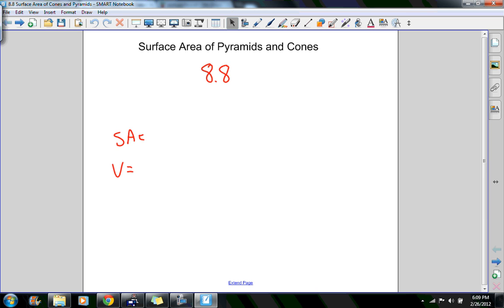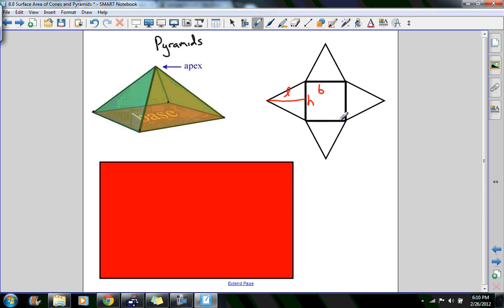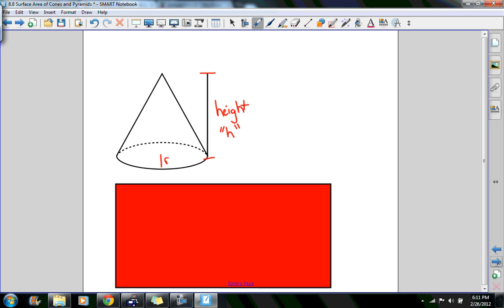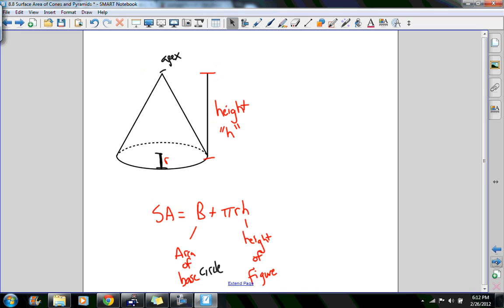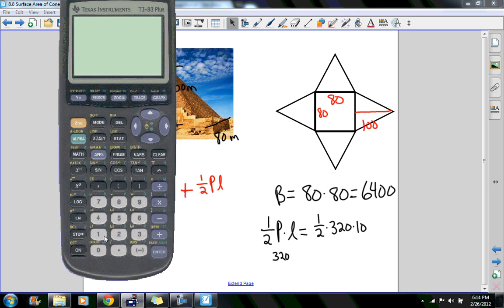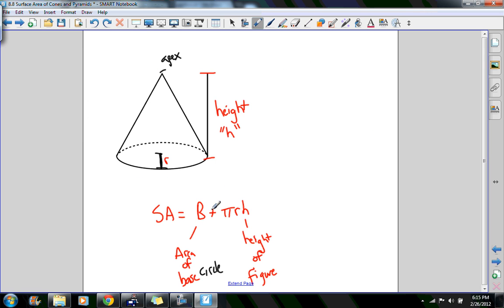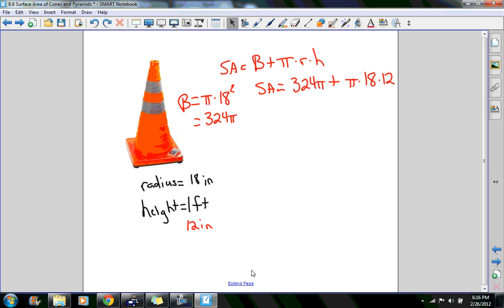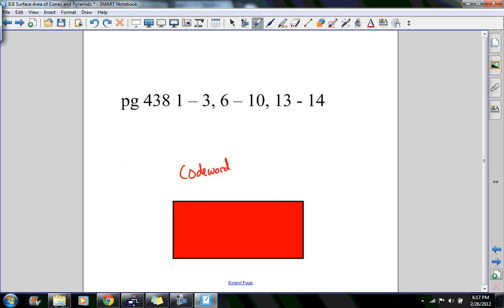8.8 Surface Area of Pyramids and Cones.wmv